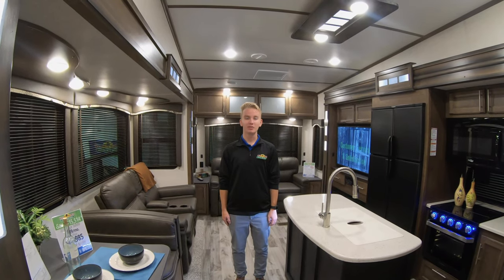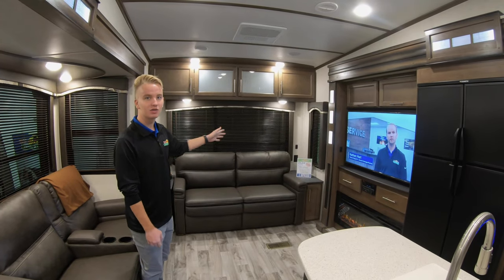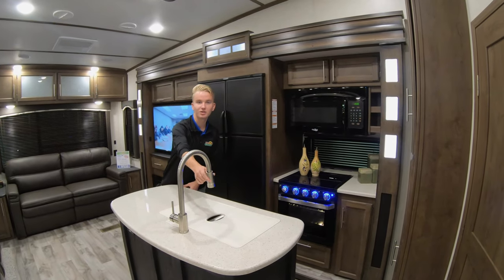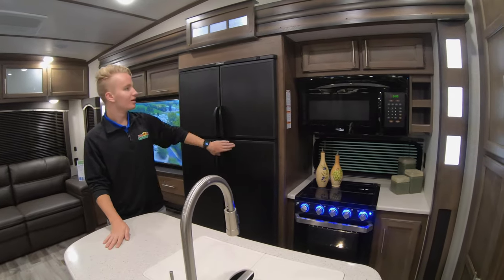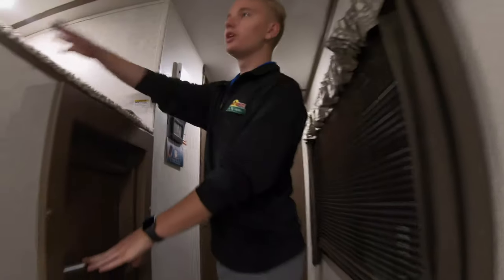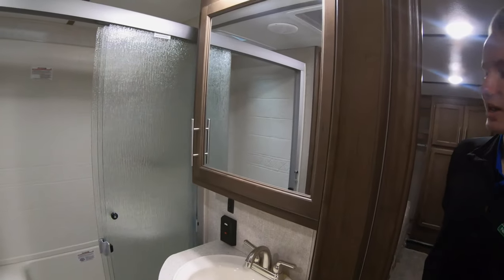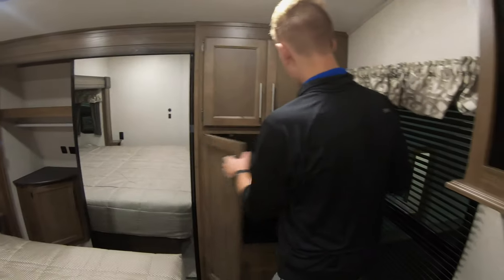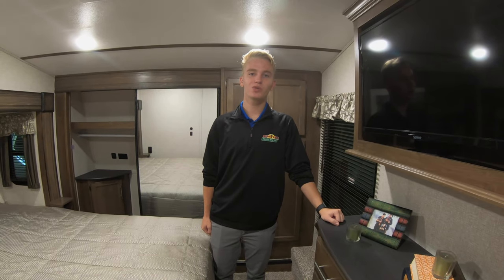The Cougar 368MBI Fifth-Wheel - Review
This weeks Feature Friday we review the Cougar 368MBI. The 368MBI is an awesome camper because of its mid-bunk that can also serve as an office.